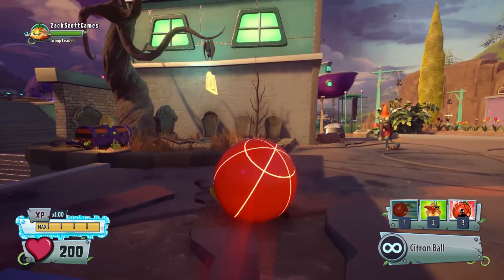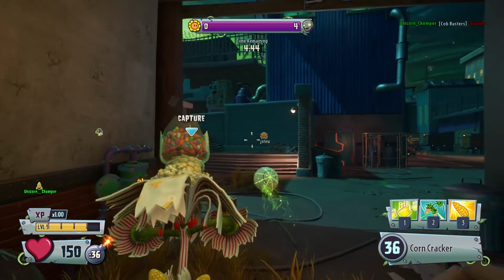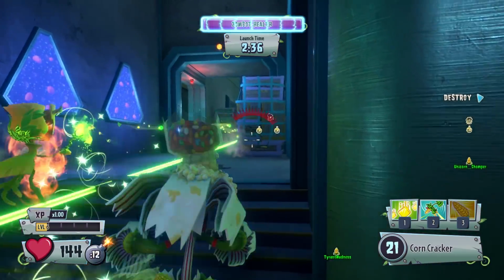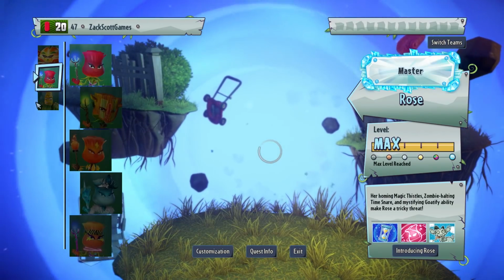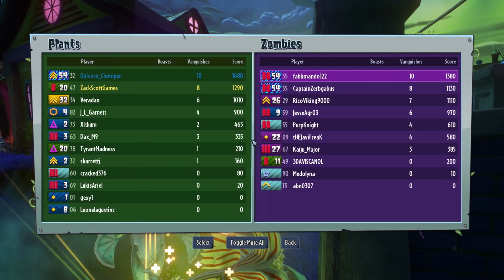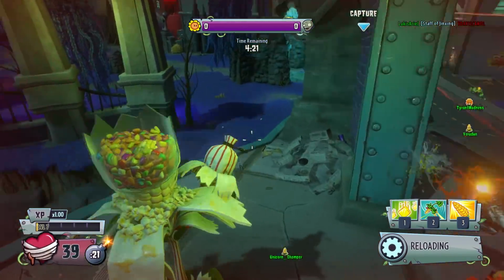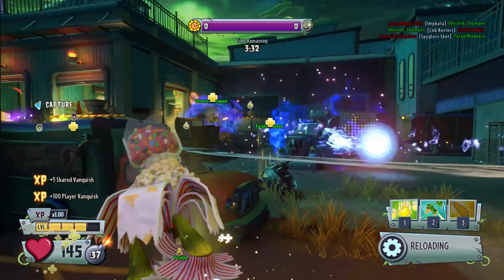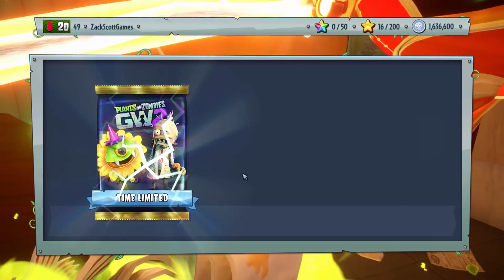Candy Jar! - Plants vs. Zombies: Garden Warfare 2 - Gameplay Part 344 (PC)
Plants vs. Zombies: Garden Warfare 2 Gameplay Walkthrough Part 344! Turf Takeover Gameplay!

🎬 Exclusive Videos!

GAME INFO
Developer: PopCap Games
Publisher: Electronic Arts
Platforms: Windows PC, Xbox One, PS4
Release Date: February 23, 2016